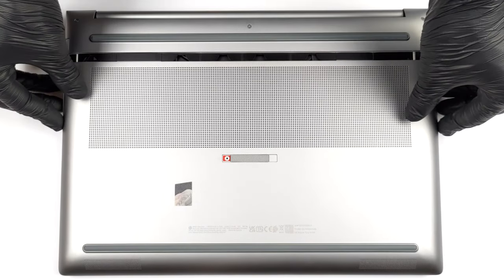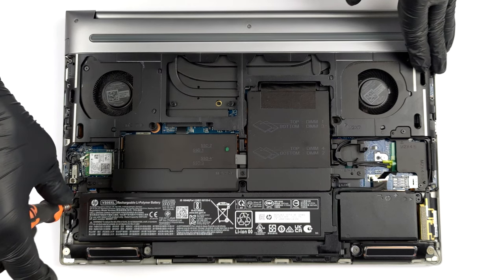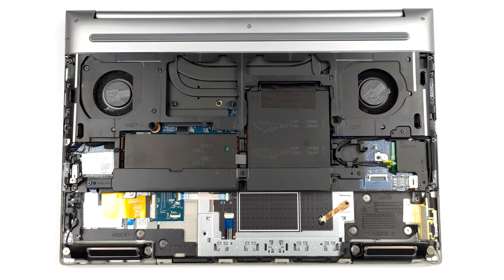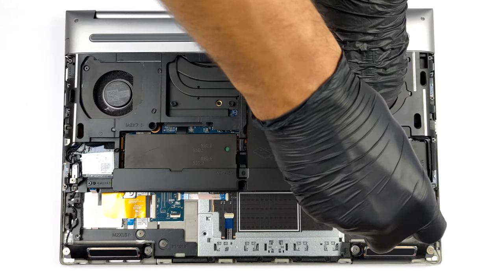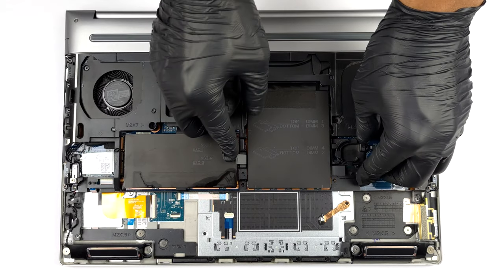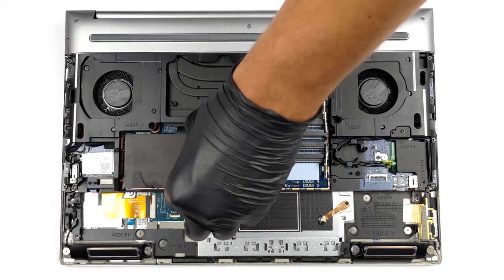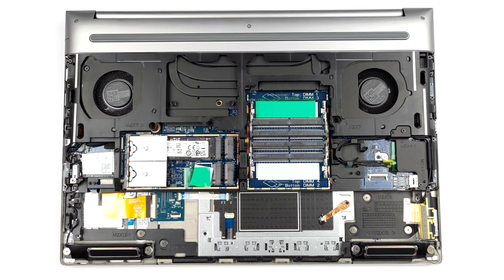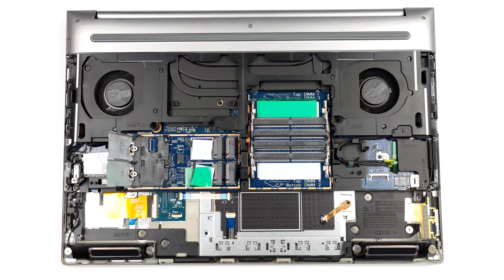🛠️ How to open HP ZBook Fury 16 G9 - disassembly and upgrade options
✅  LaptopMedia.com